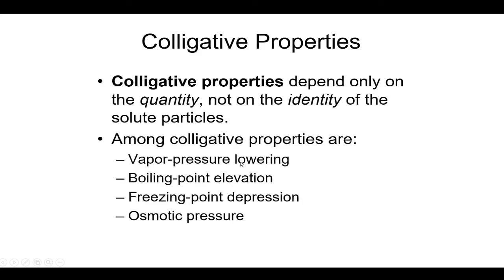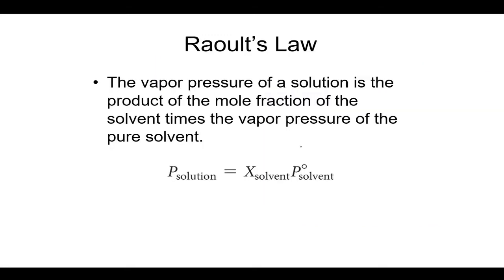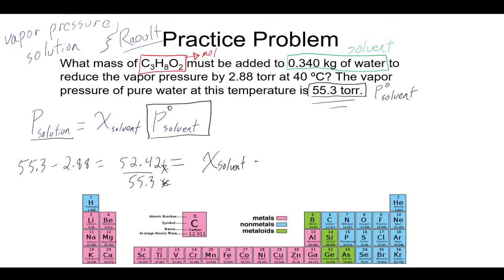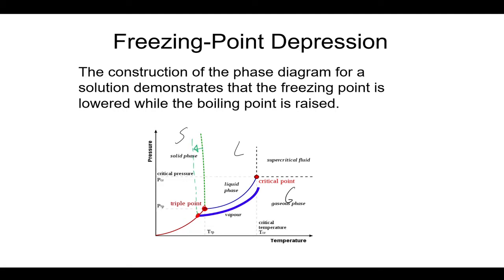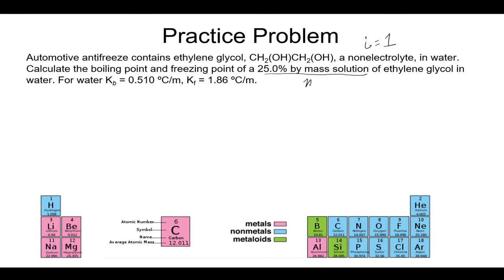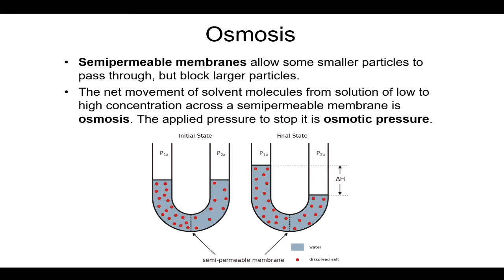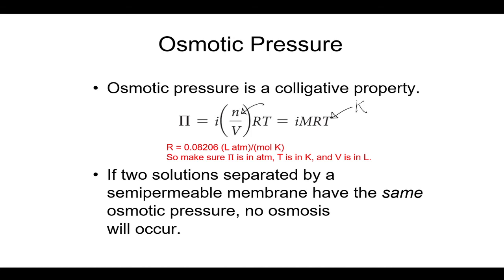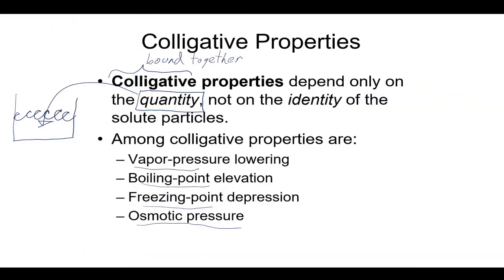Colligative Property Chemistry Lecture: Explained with Practice Problems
In this tutorial lecture I explain the concepts behind colligative properties like vapor pressure, boiling point elevation, freezing point depression, and osmotic pressure. Each concept is reinforced further with practice problems.